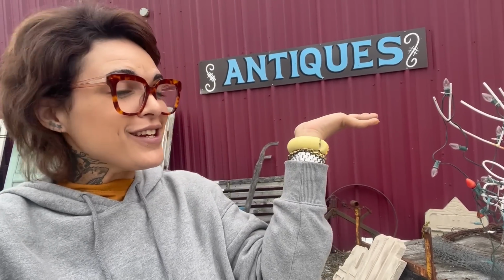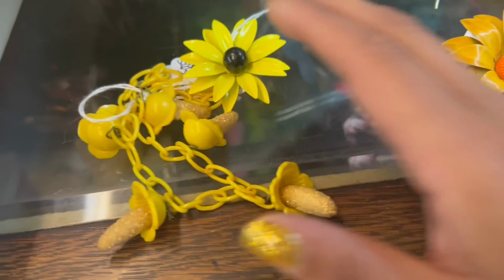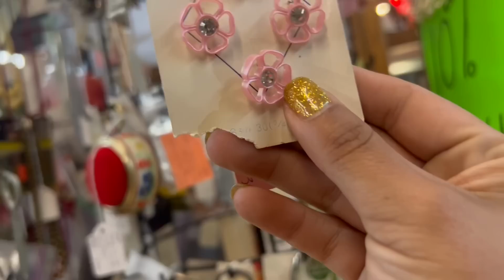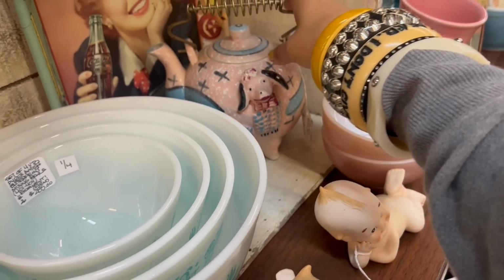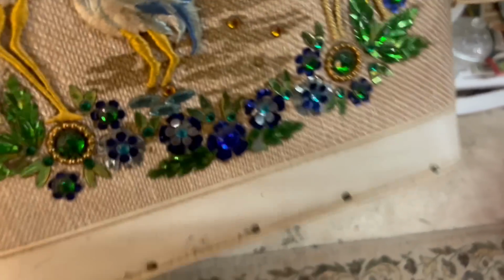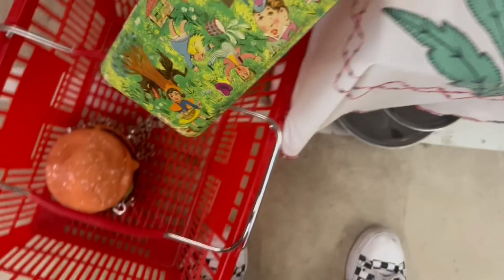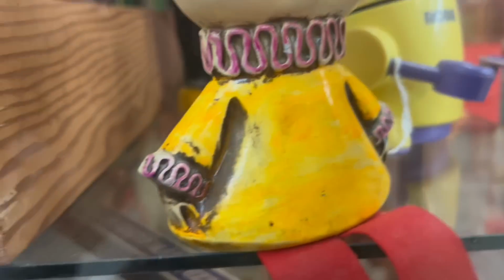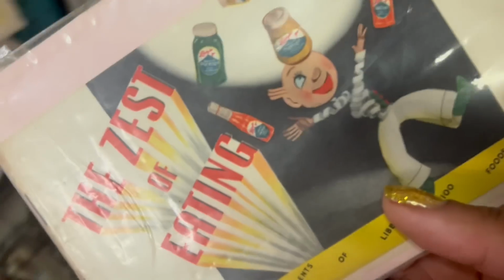“Day 4 I’m SCREAMING” | SHOP WITH ME | VINTAGE RESALE | ANTIQUE MALL FINDS | CROSS COUNTRY ROADTRIP